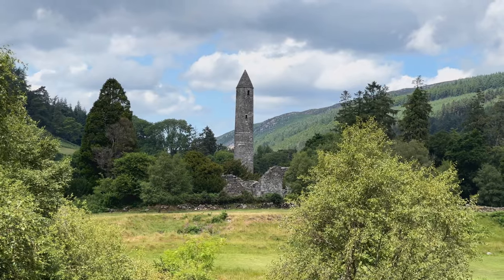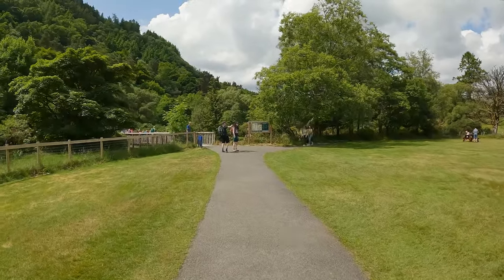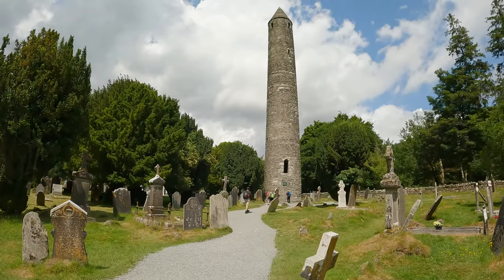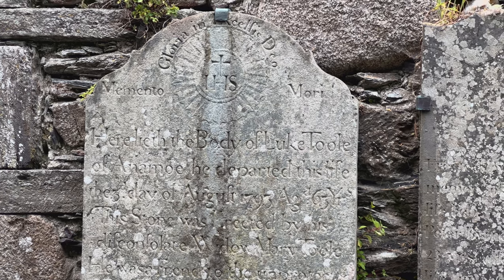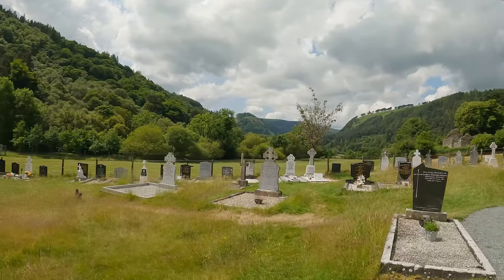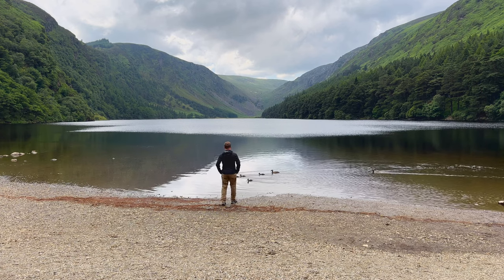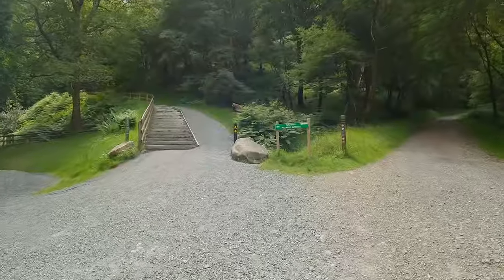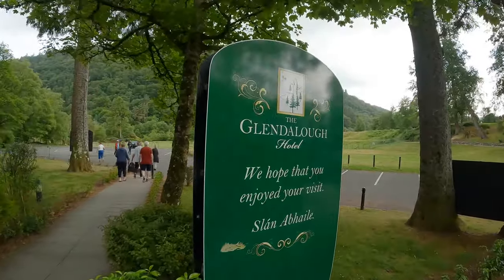Glendalough, Wicklow Mountains National Park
Ireland. Dublin. Cork. Donegal. Mayo. Wicklow. For two weeks, two O’Toole brothers explore the Emerald Isle and their family heritage. Cathedrals, mountains, museums, coastal cliffs, monastic cities and a lot of Guinness.  The people are amazing, there's green everywhere and even the chicken wings were impressive. Come with us on our epic road trip as we guide you through all the things to do and see in this truly remarkable country, or as the Irish say, we'll show you where all the good craic is. The Wild Atlantic Way. The ancient Wicklow Mountains. The mighty Sliabh Liag. There's no shortage of places to visit or travel to.

In this video, we’re heading to Glendalough, a beautiful glacial valley in Ireland within Wicklow Mountains National Park, where we’ll check out a fascinating 6th century monastic settlement founded by Saint Kevin and its picturesque surroundings.

Check out our evolving trip playlist below, where we will update the links as the videos are released.